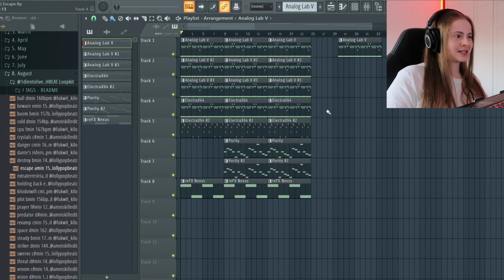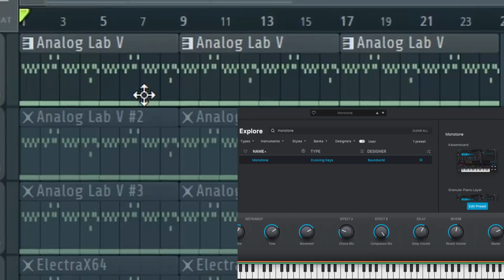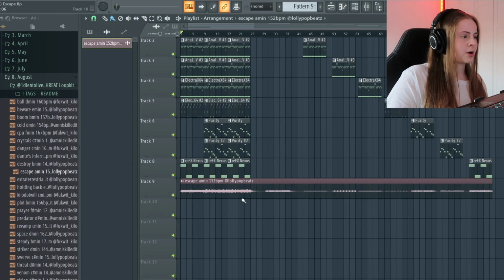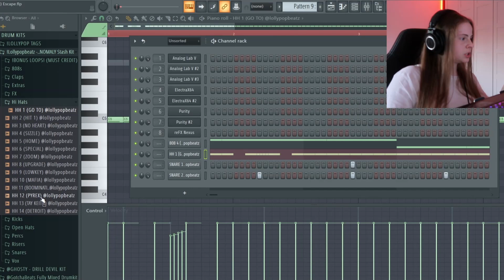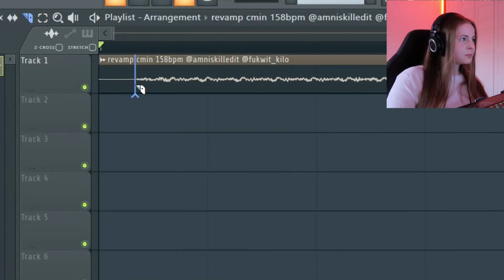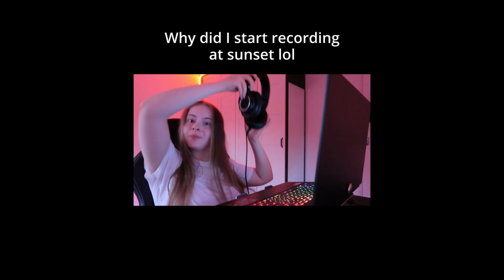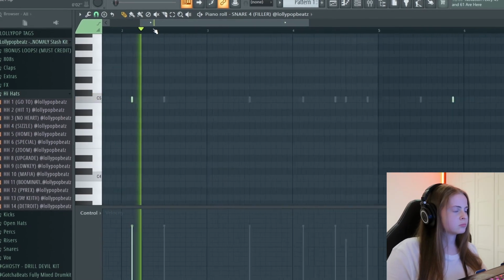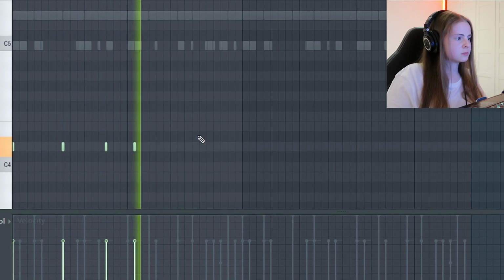I Made The Most EVIL Trap Beats Ever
I made the most evil, dark trap beats ever using loops from the @1dientolive  "Triple Threat" Loopkit (made by me, @amniskilledit and @fukwit_kilo). What do you think of the beats?